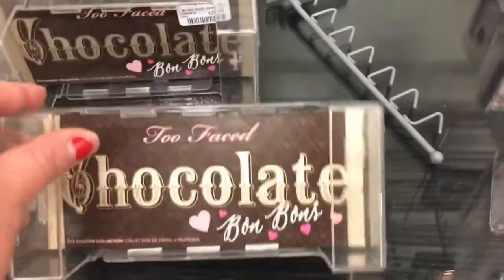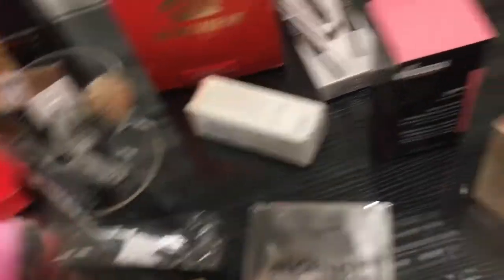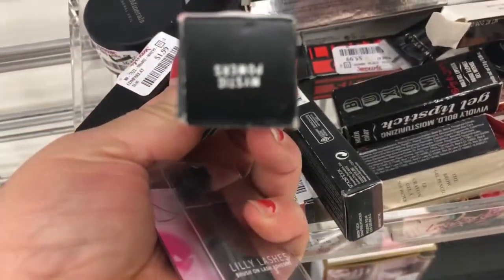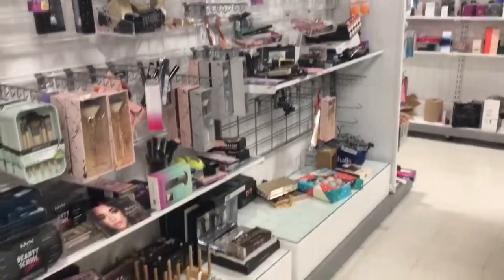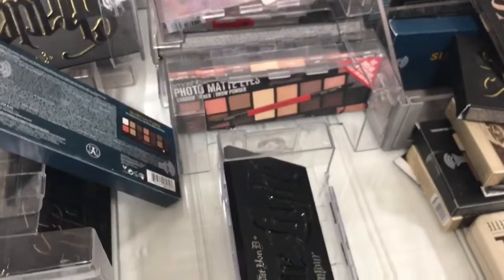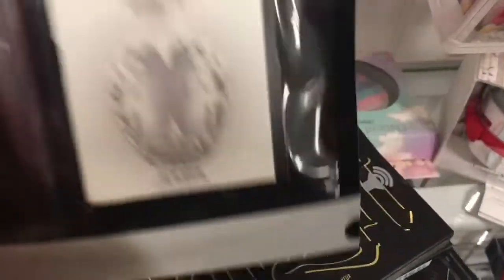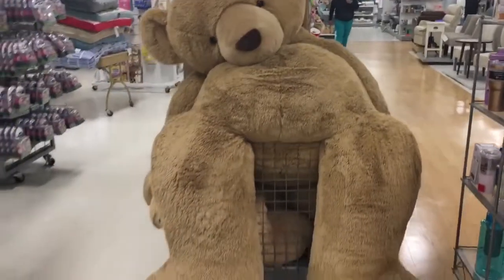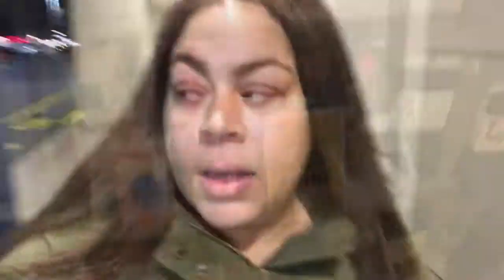Tjmaxx And Marshalls Finds! | Rebel Makeup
Here are this weeks tjmaxx and marshalls finds! I am going to try to do these weekly! 😘